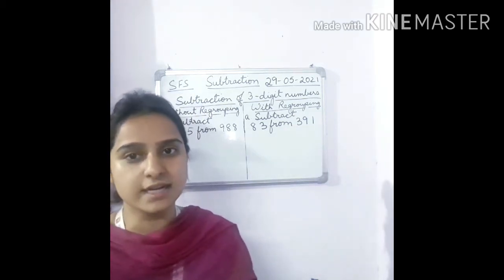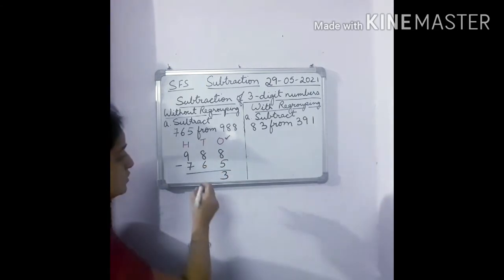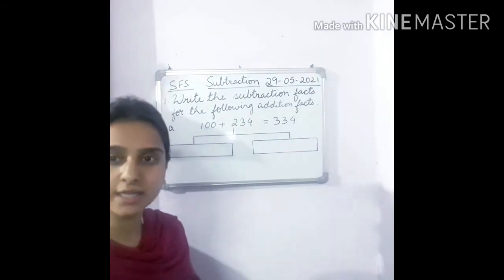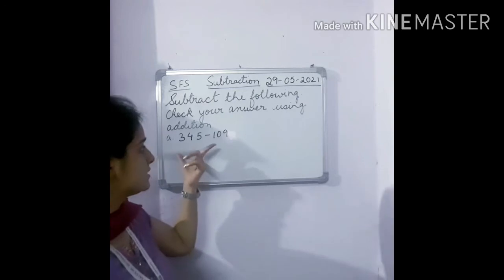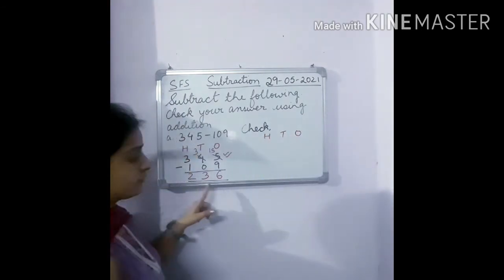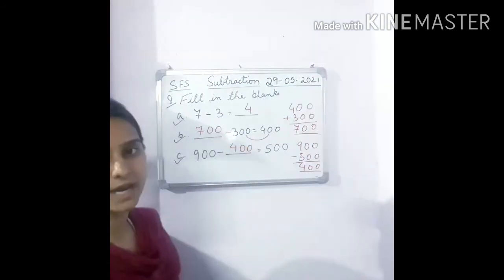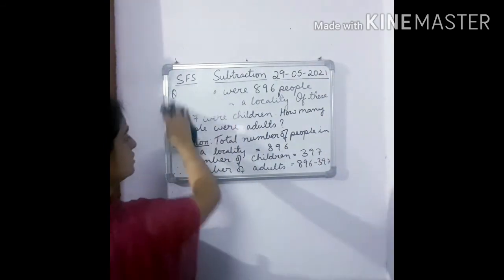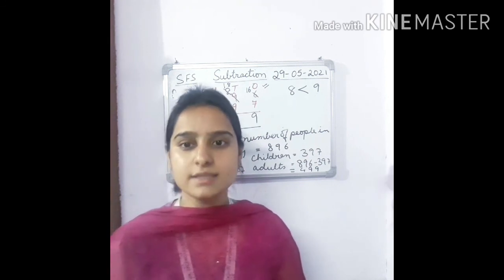Class 3A, maths, 29/05/2021